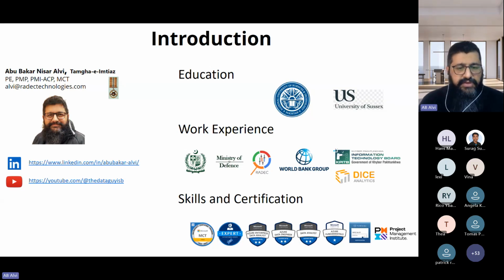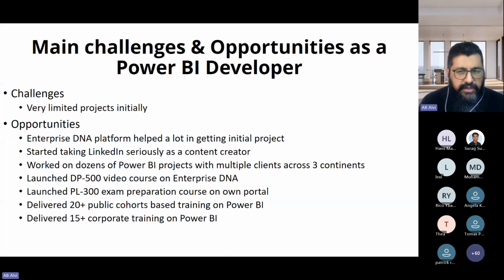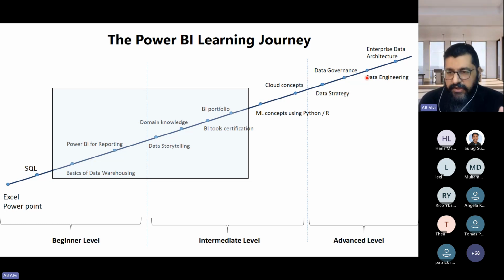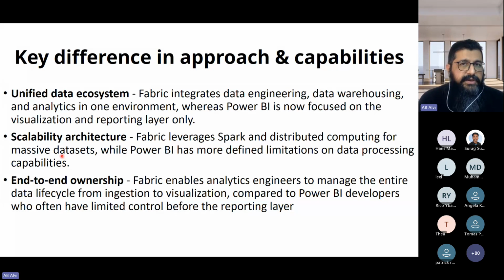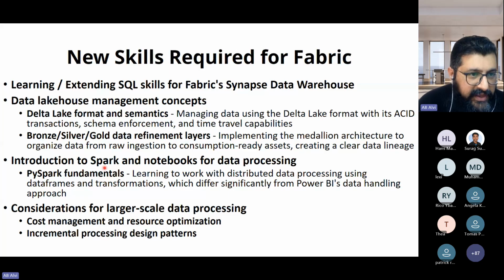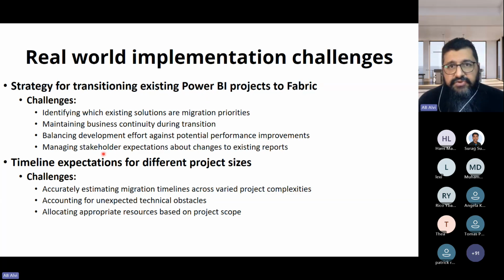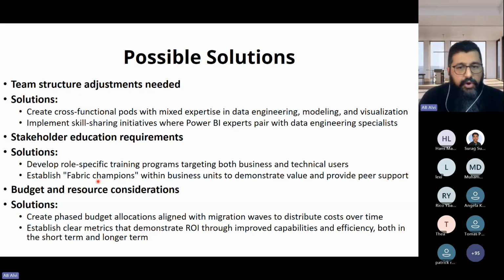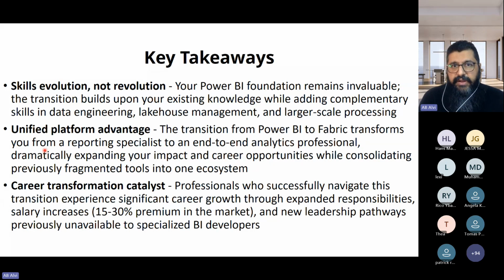Transition to Fabric for a Power BI Developer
Transitioning to Microsoft Fabric as a Power BI Developer 🚀

Are you a Power BI developer looking to level up your skills with Microsoft Fabric? In this session, Abubakar Alvi—a Microsoft Certified Trainer and Fabric & Power BI expert—shares his journey from Power BI to Fabric, breaking down key concepts, skills, and opportunities.

🔹 What you'll learn:
✅ Why Microsoft Fabric is a game-changer
✅ Key skills to transition from Power BI to Fabric
✅ How Fabric improves scalability & data analytics
✅ Challenges & strategies for moving existing Power BI projects to Fabric
✅ Real-world career opportunities & certifications

📌 Want to stay updated on future sessions? Join our developer community for free resources & exclusive training updates!